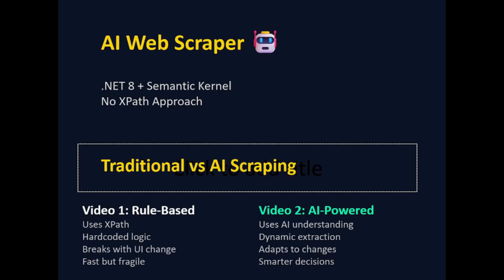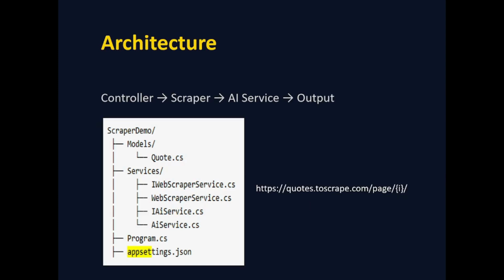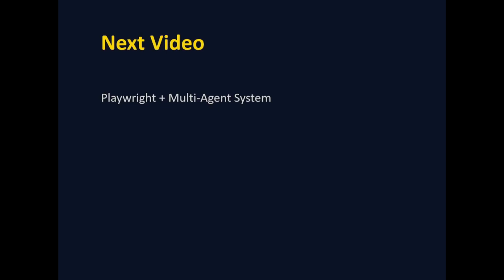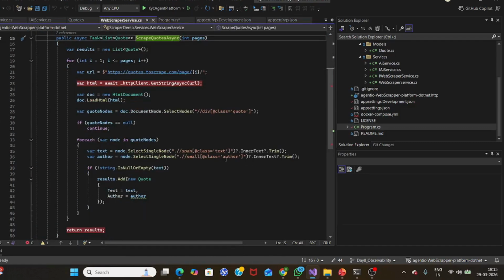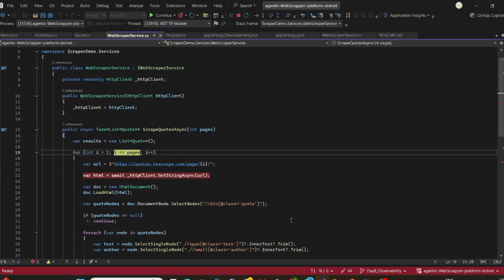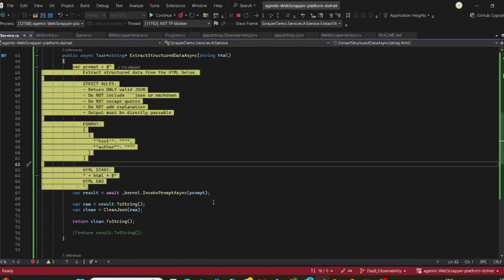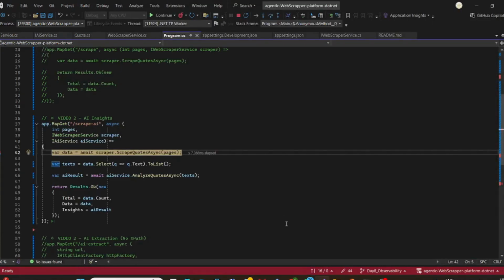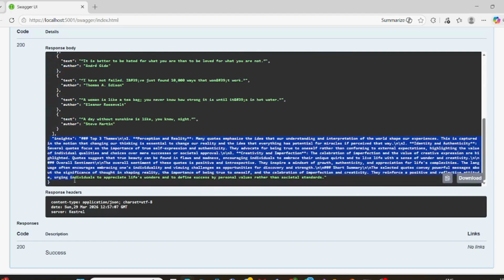Practical Agentic AI (.NET) | Day 2 Build AI Web Scraper Agent(.NET 8 + Semantic Kernel + Azure AI)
In this video, we upgrade our .NET scraper into an AI-powered system using Semantic Kernel and Azure OpenAI.

✔ Analyze scraped data
✔ Extract structured data using AI
✔ Remove dependency on XPath

Next: Real-world scraping using Playwright + Multi-Agent system.